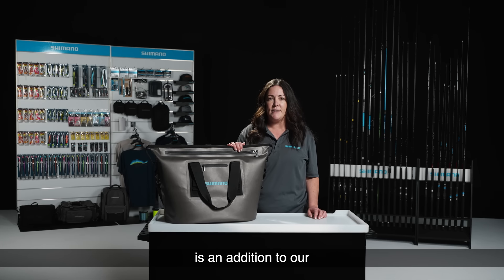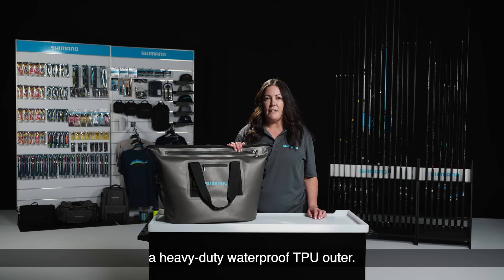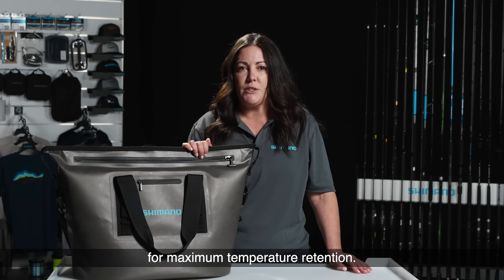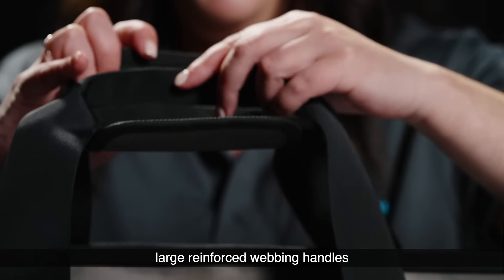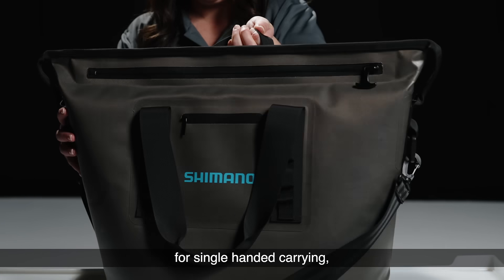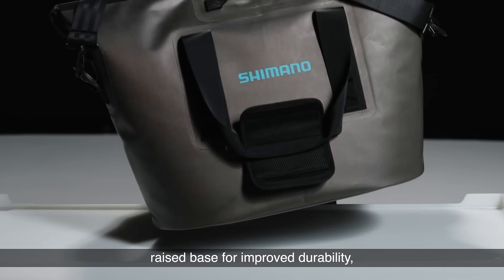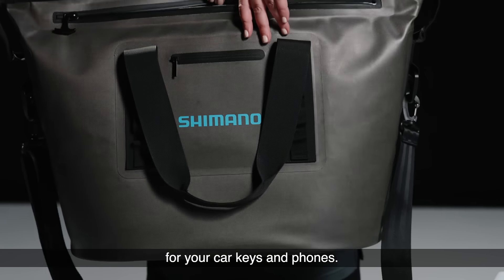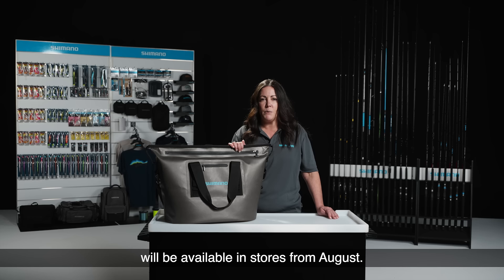SHIMANO 2H24 Bucket Mouth Cooler Bag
Featuring 20mm NBR closed cell foam insulation for maximum temperature retention, gasproof zippers (water and airtight), large re-enforced webbing handles for ease of carrying, fixed handles on the sides for single handed carrying, a carry shoulder strap with stainless clips, raised base for improved durability, food grade silicon inner to maintain hygiene and a small pocket on the front for car keys or phones etc. They are a 30ltr volume, so can carry all your drinks and food equally for a day at the beach, or a day on the water.